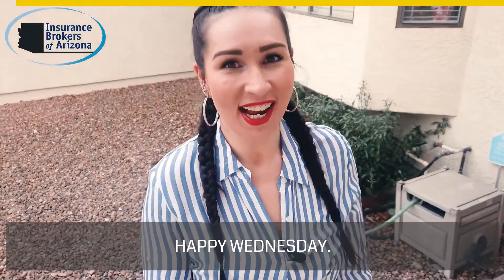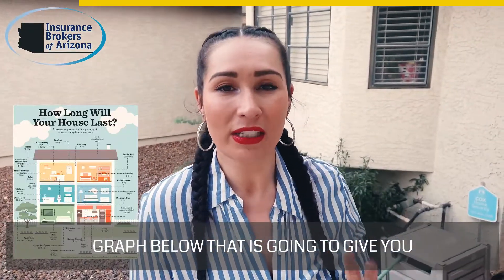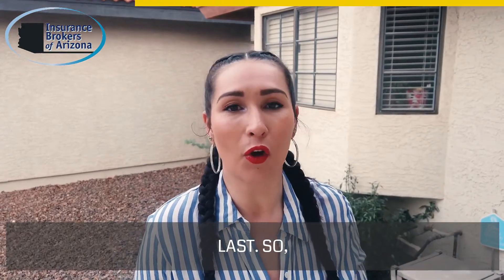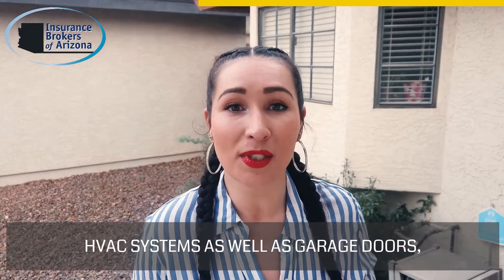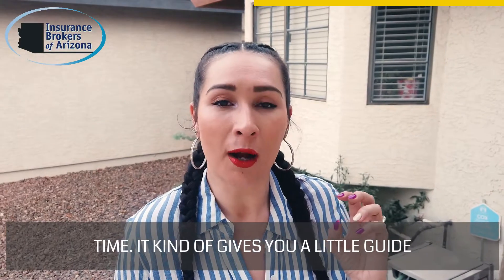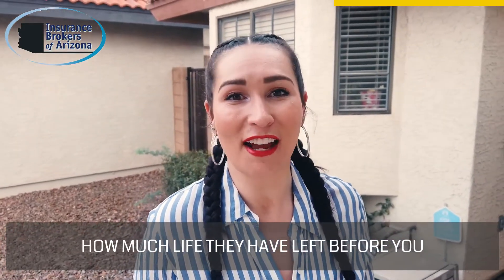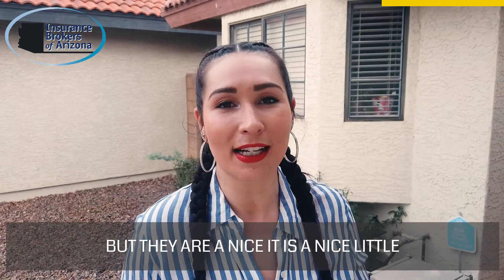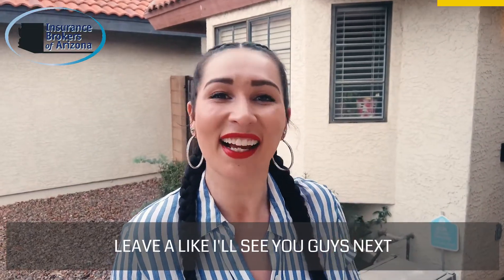How Long Do Things Last In A House?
Things in your home only last so long-you can use the link above to download a cheat sheet to see when you should replace or update certain appliances and other items around your home. Making sure to maintain your home can help you minimize your risk of a claim in the future.